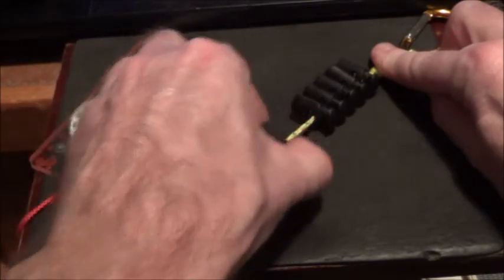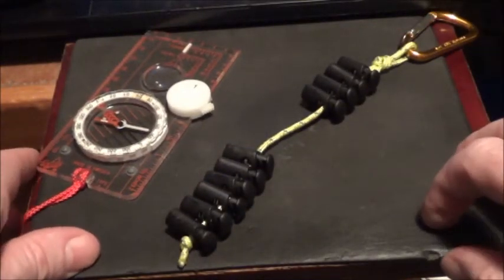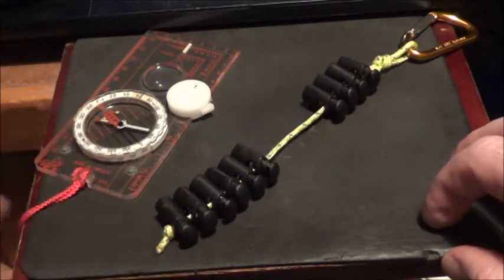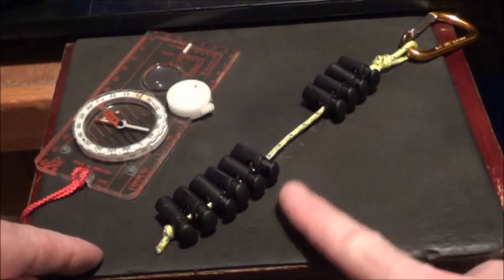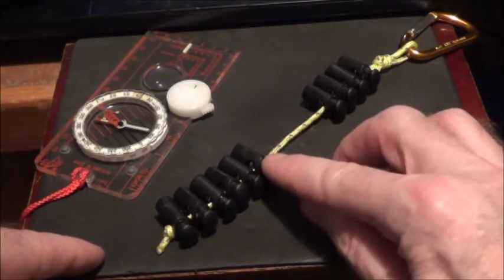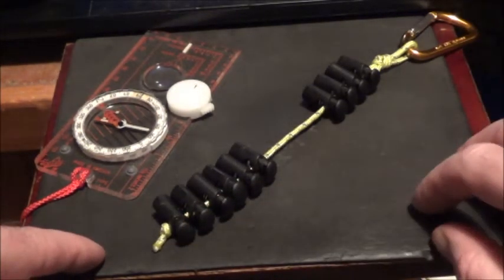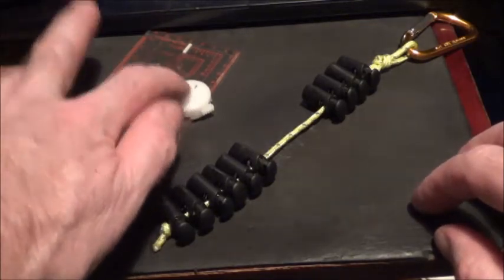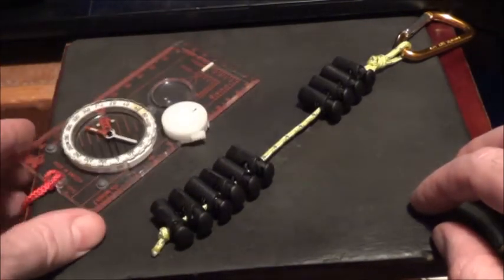Land navigation ... pacing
Pacing or pace counting is an important technique to learn as it is often used in poor weather / visibility and at night ... See my Youtube channel LAND NAVIGATION for more videos